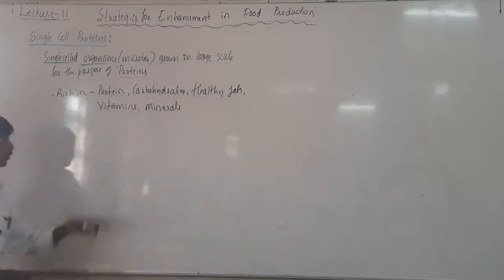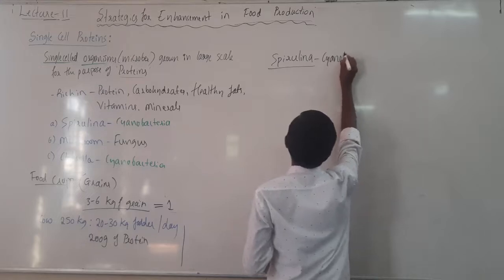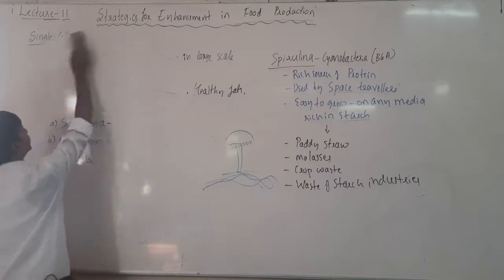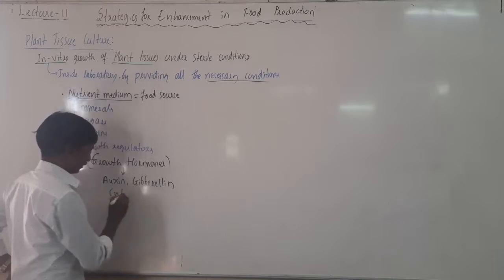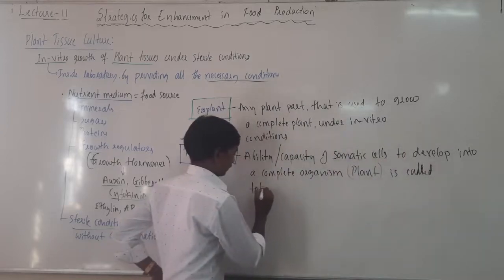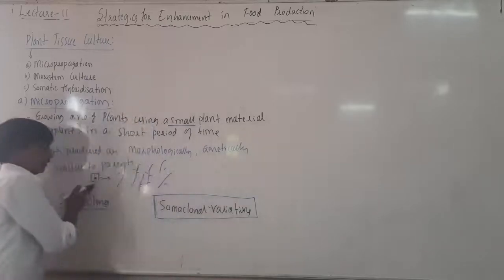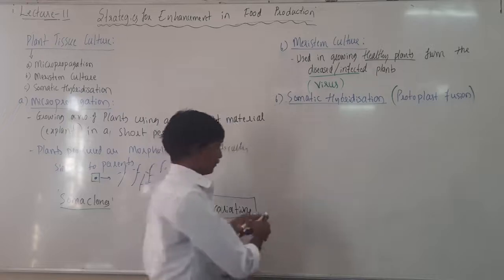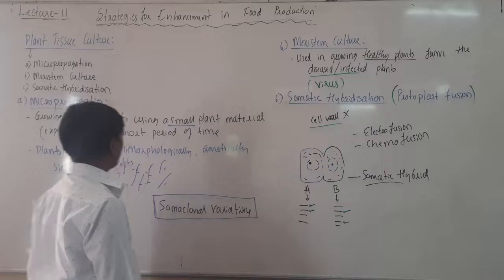SINGLE CELL PROTEINS | PLANT TISSUE CULTURE | MICROPROPAGATION | MERISTEM CULTURE | PTC | BioGoogle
Single Cell Proteins
Plant Tissue Culture
Micropropagation
Meristem Culture